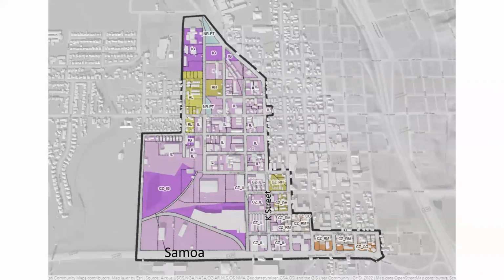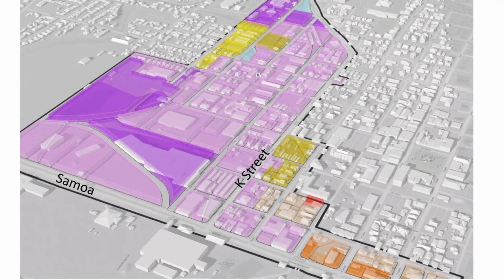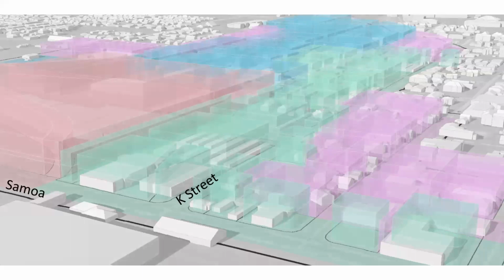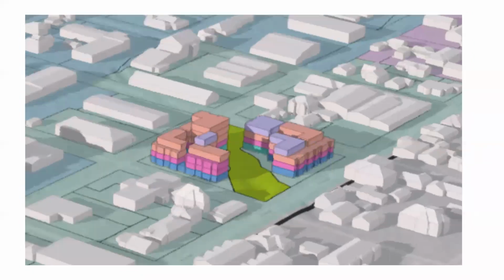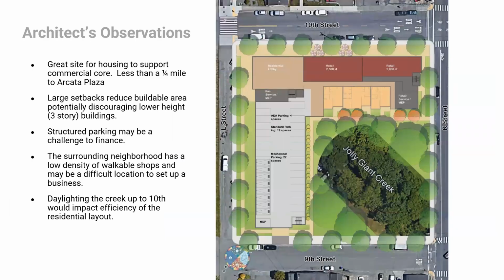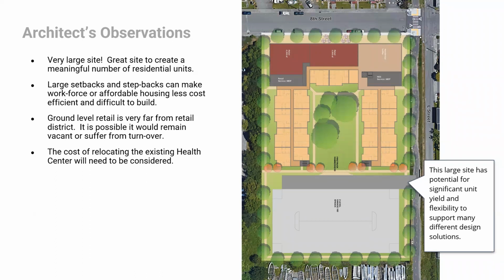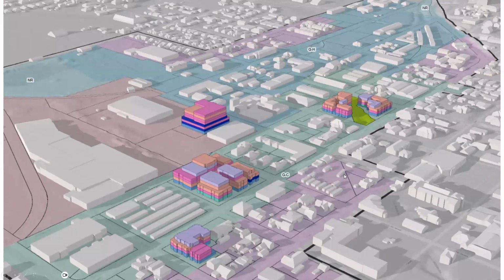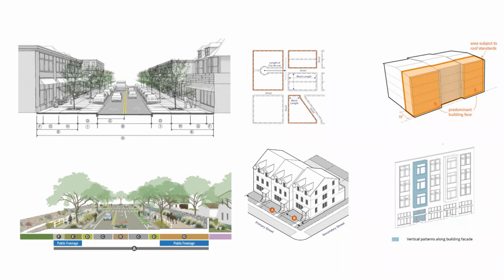Gateway GIS Analysis and Graphics Support